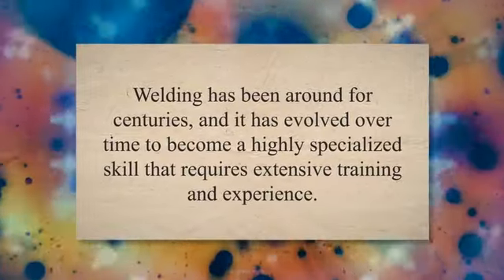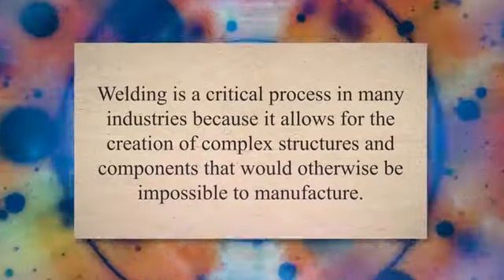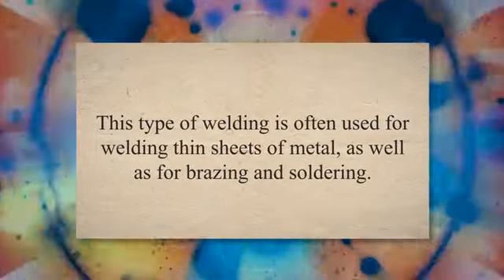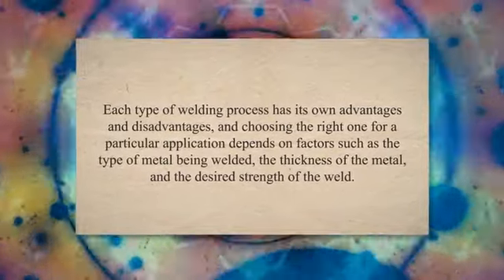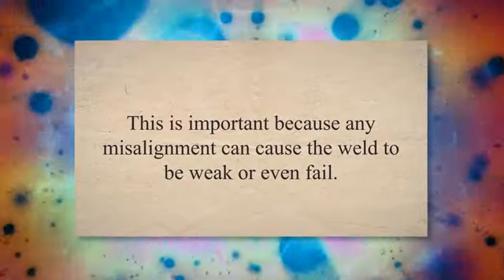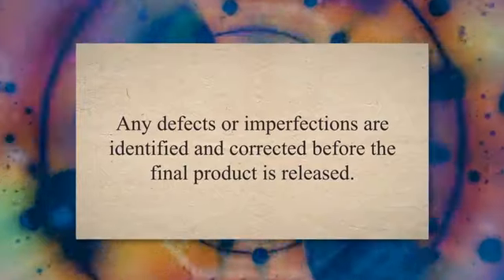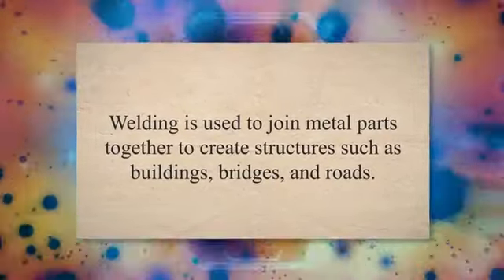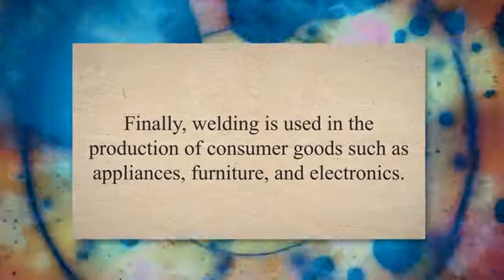What is Welding and how it works?